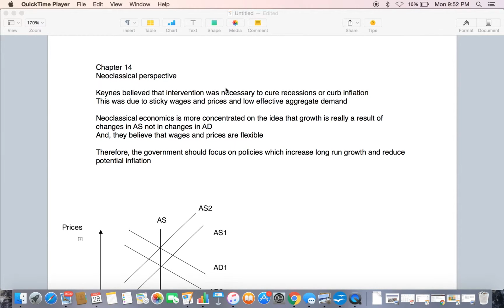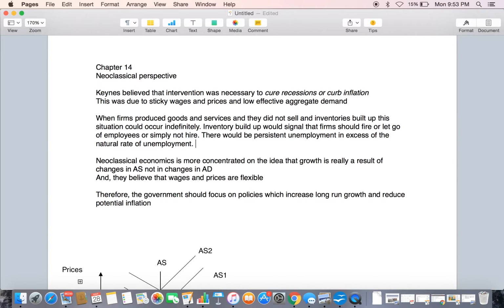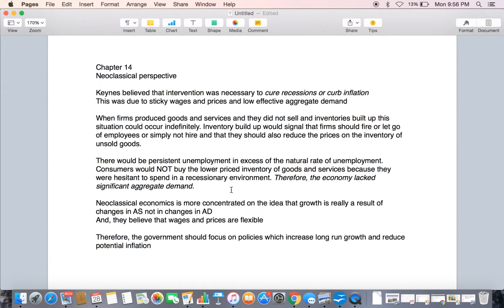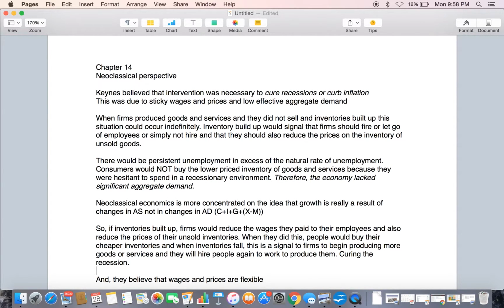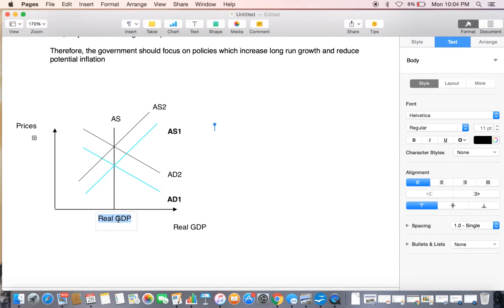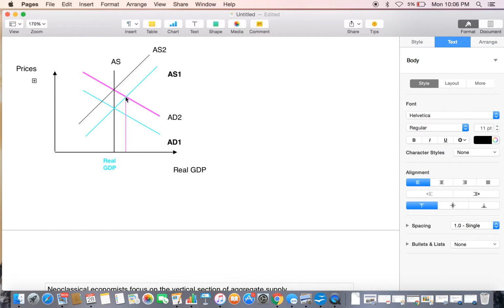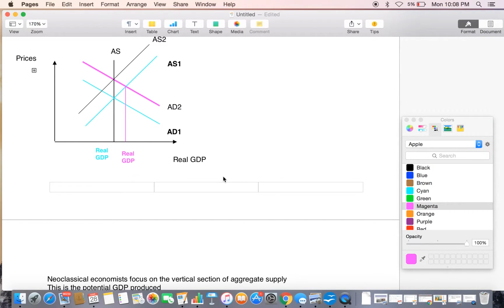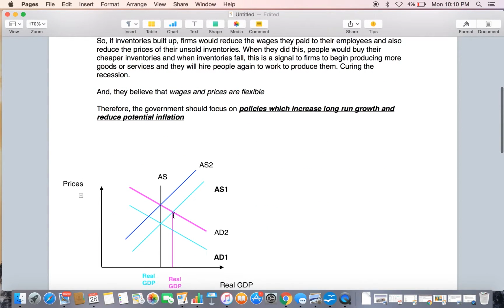Chapter 14 Neoclassical economics macro video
Please disregard any discussion concerning course specific scheduling as this video was originally recorded for a different course.